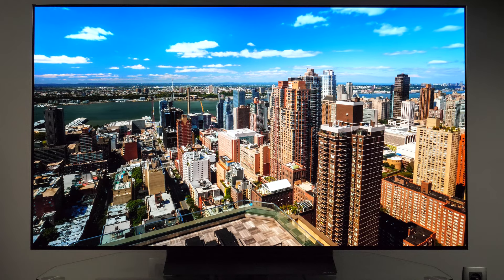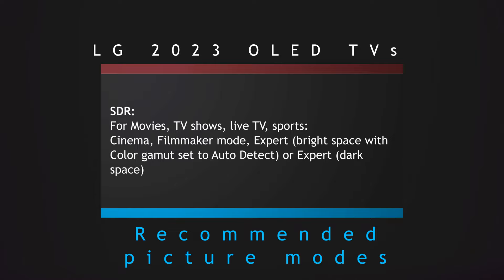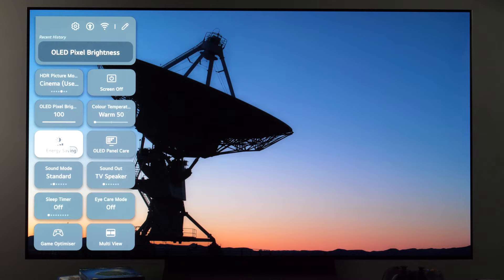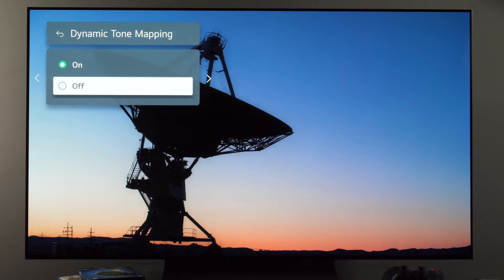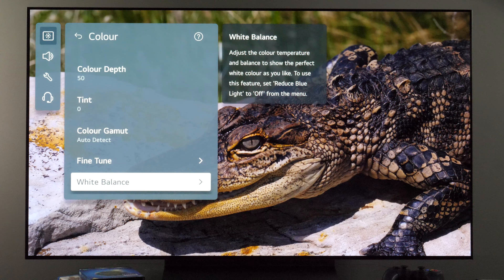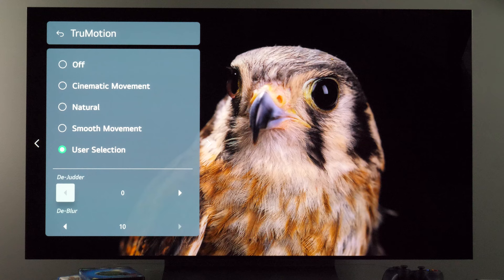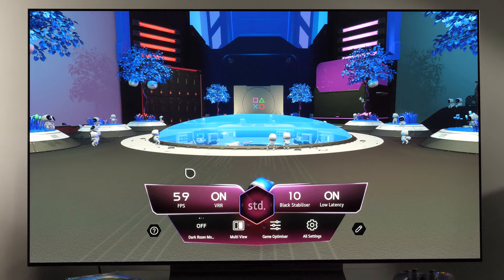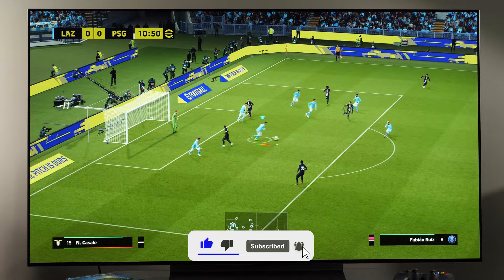LG 2023 OLED TVs B3 C3 G3 Z3 - recommended picture settings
Recommended picture settings for LG's 2023 OLED TVs. Tested on 55-inch C3.